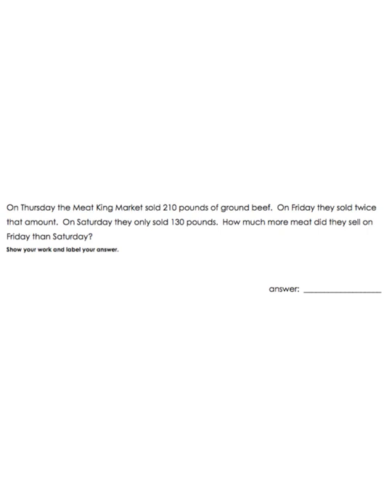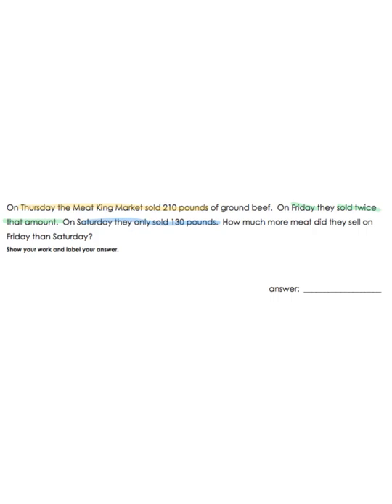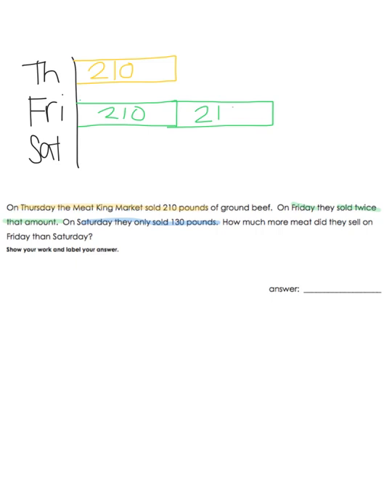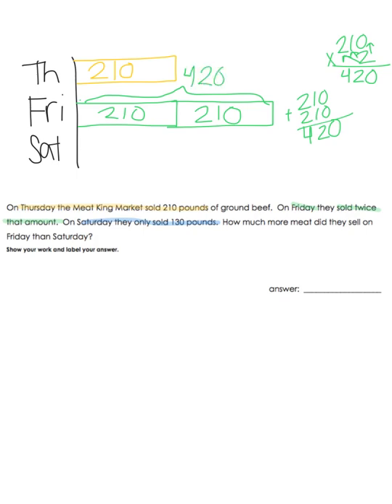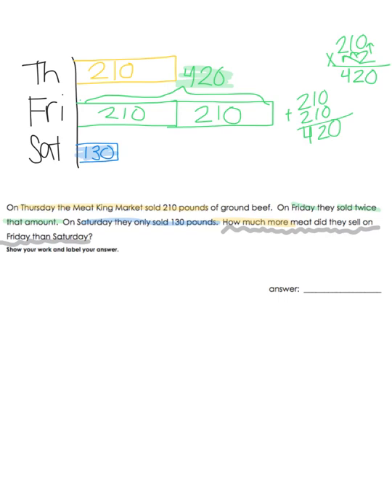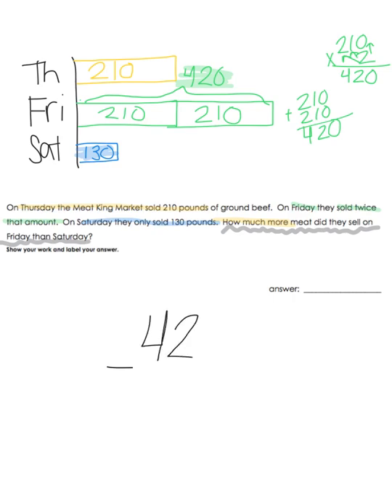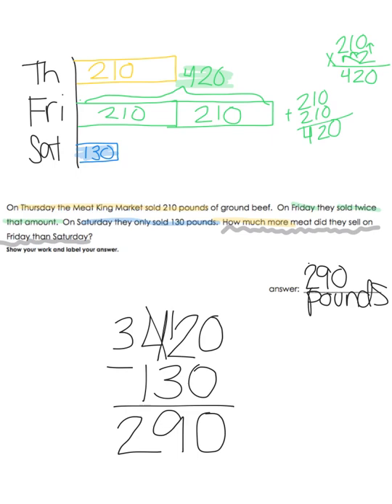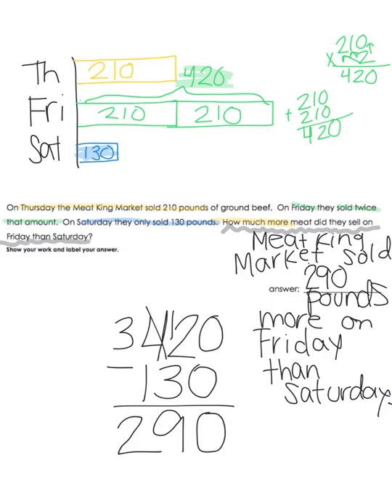Word Problems Episode. E